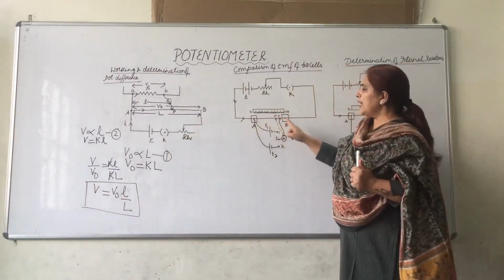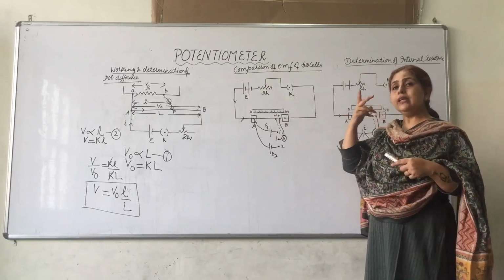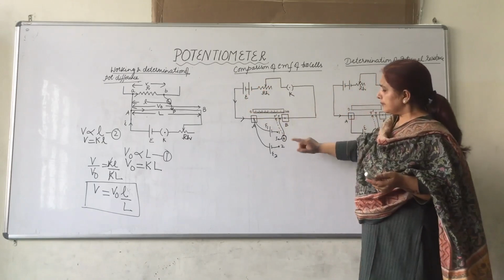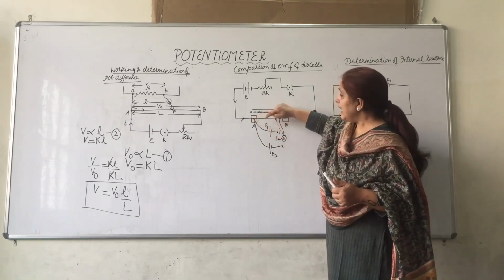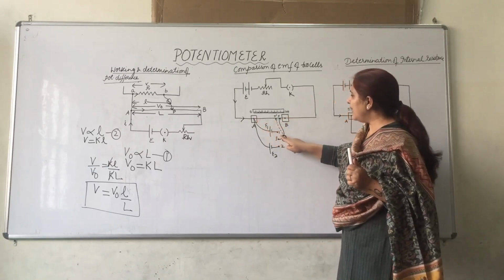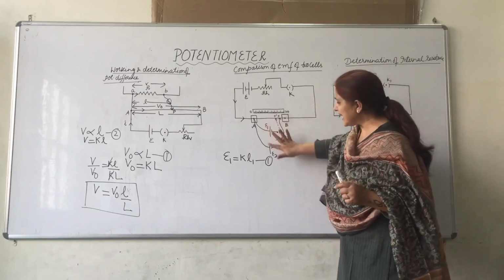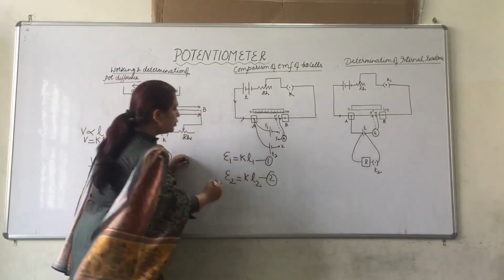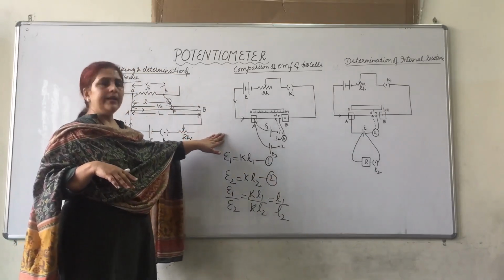CBSE Class 12 Physics ( भौतिक विज्ञान ) - Potentiometer ( विभवमापी )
Potentiometer ( विभवमापी  )